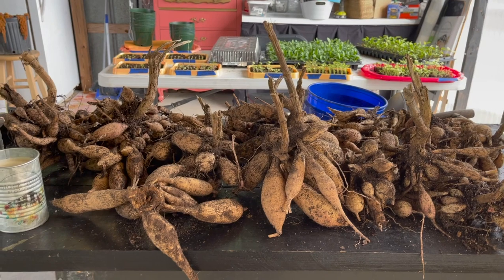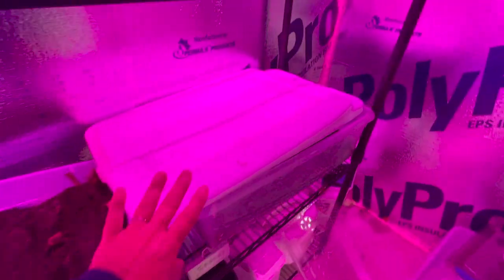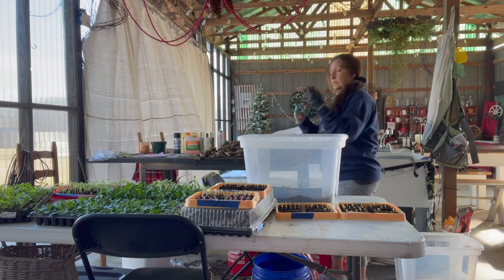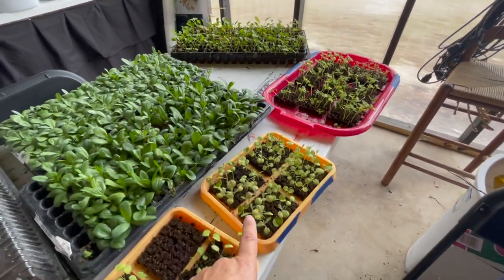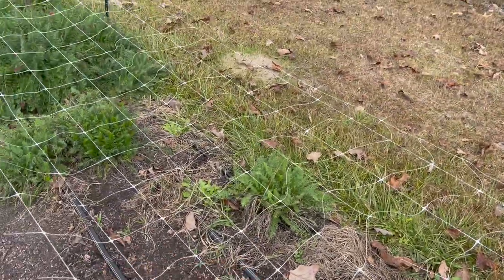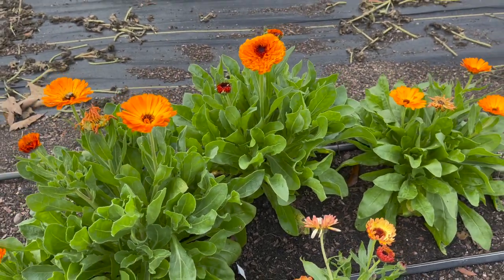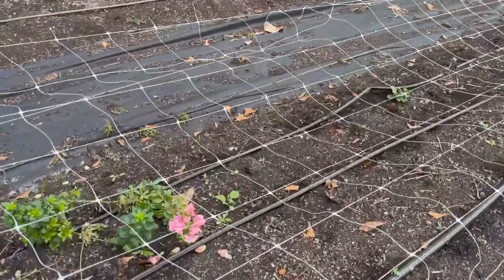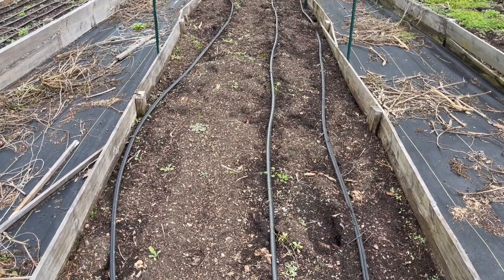PROVEN TECHNIQUE to get more blooms this Spring!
WINTER GARDEN PREPARATION! How to get more blooms in the Spring! Tasks on our flower farm in the winter to prepare for the upcoming spring growing season.